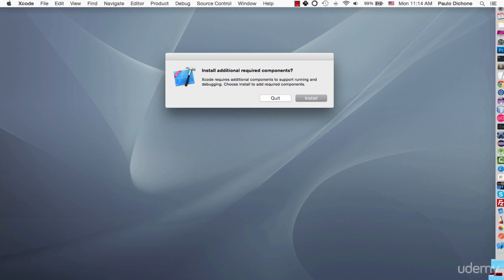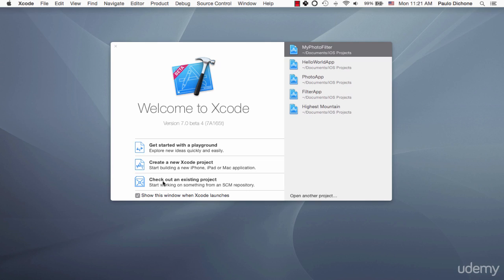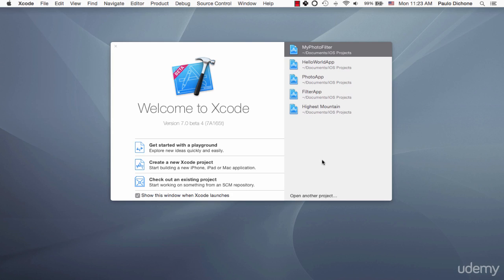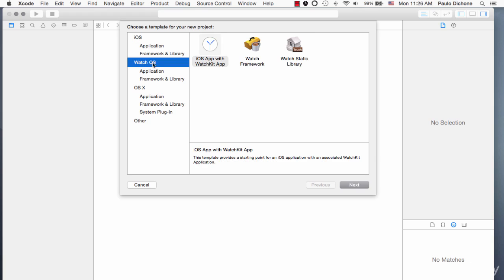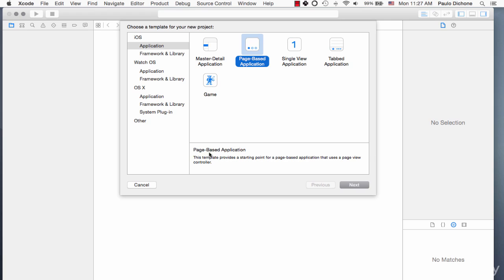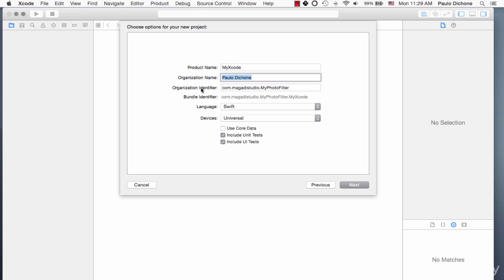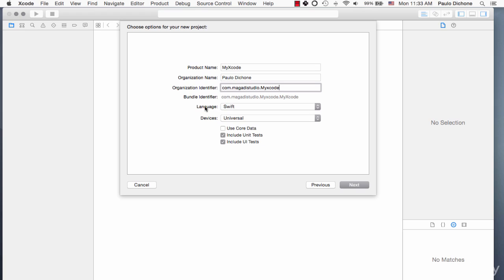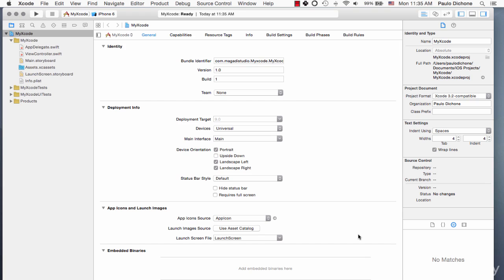The Xcode Interface Video 1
Learn iPhone App development by building real world Apps!